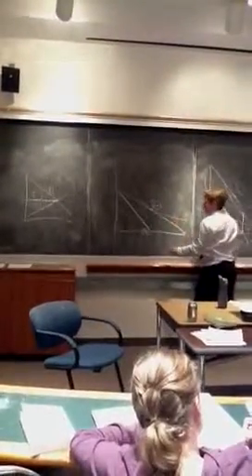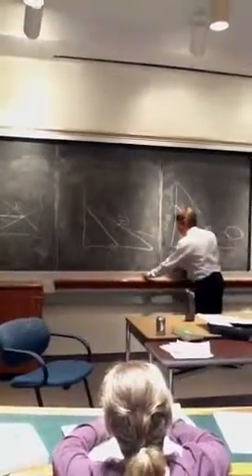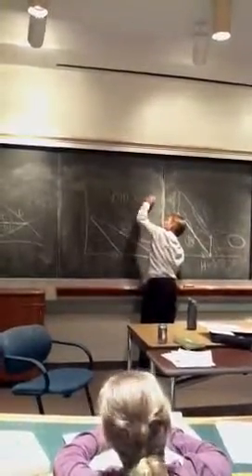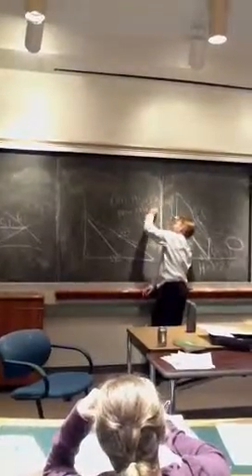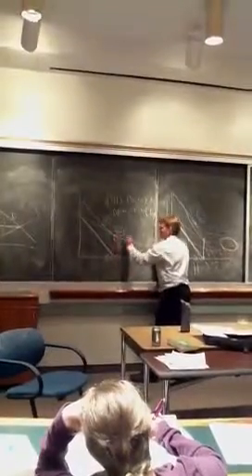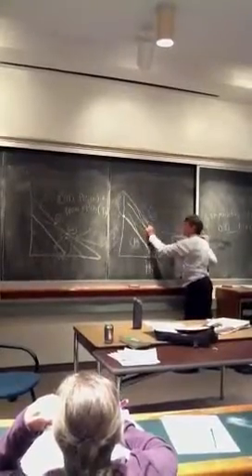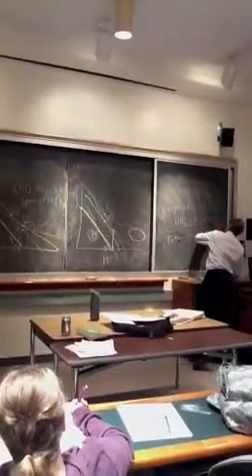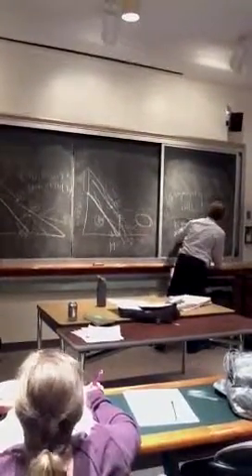Micro 4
Lecture